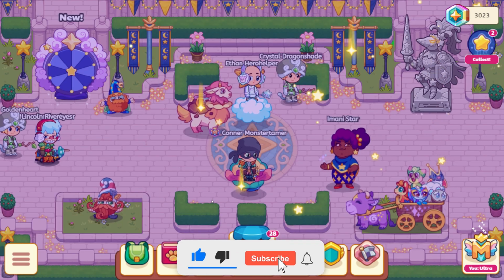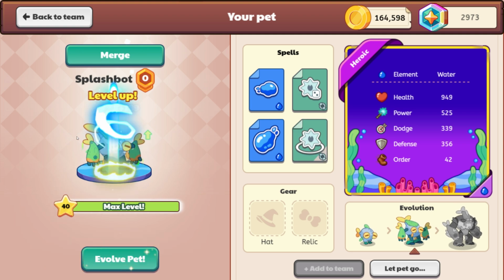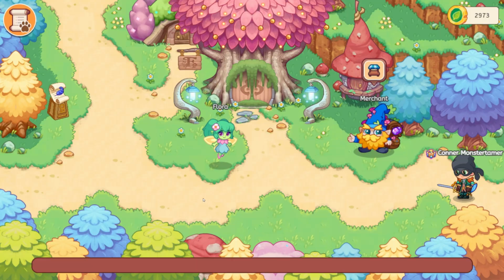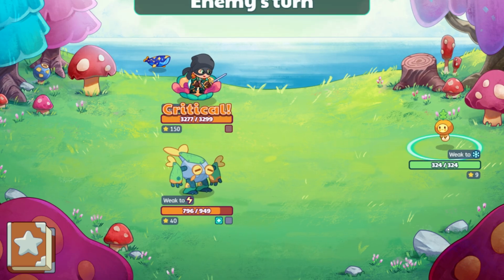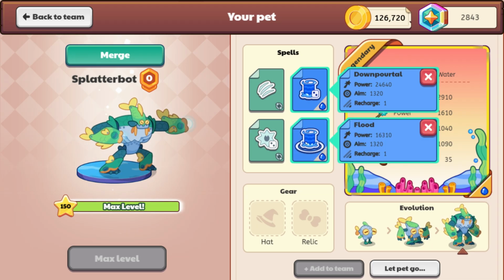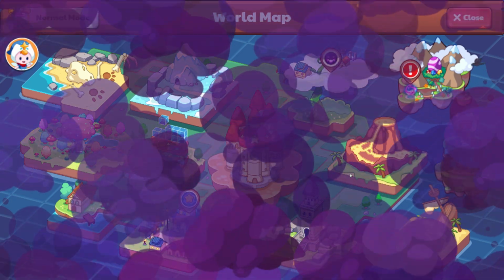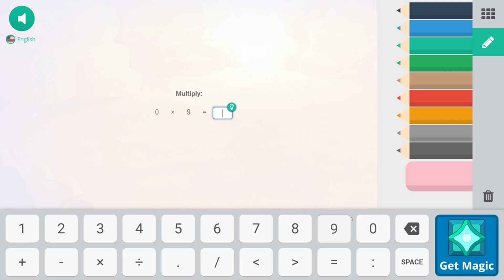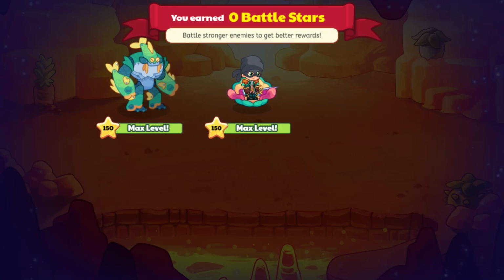INSANE NEW Pets in Prodigy!!! Meet Splishbot, Splashbot, and Splatterbot!!!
I really like these pets' designs and it looks like Splatterbot may be a good choice for rifts!!!